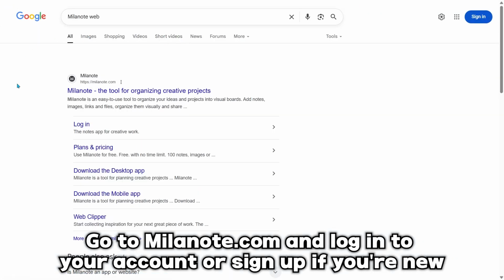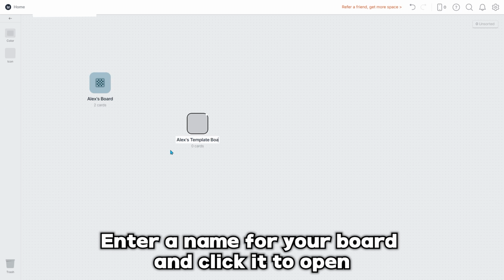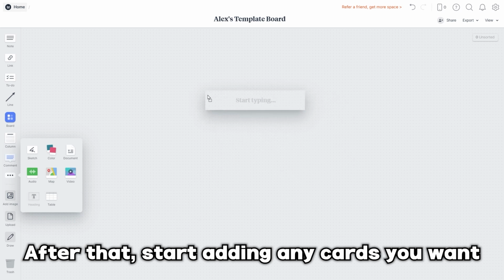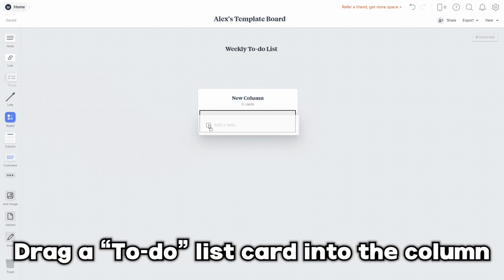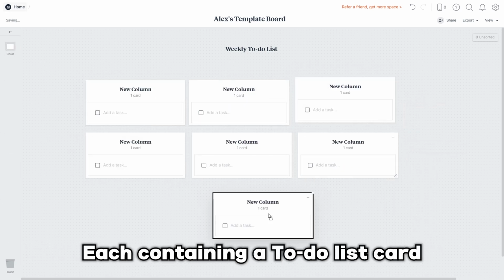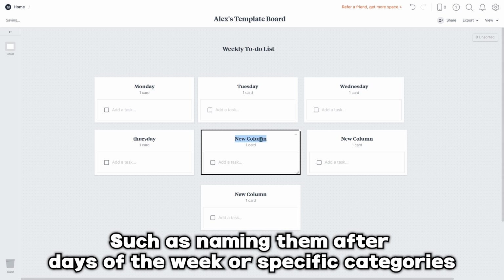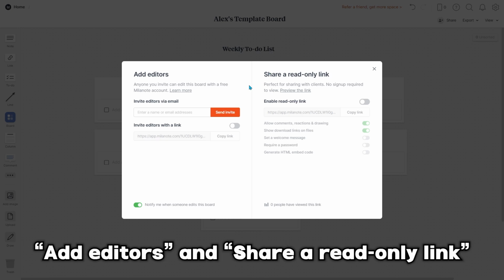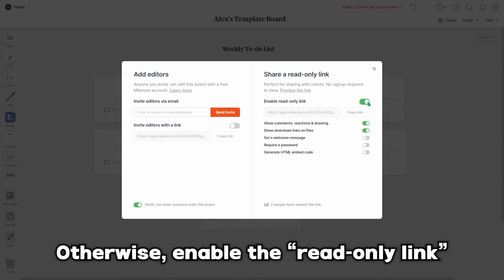How To Make Template Milanote (𝟮𝟬𝟮𝟲) | 100% WORKS | NO Yapping, To The Point! | FAST & EASY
No Copyright Vlog Music for Videos